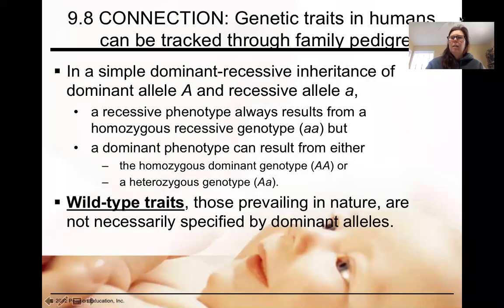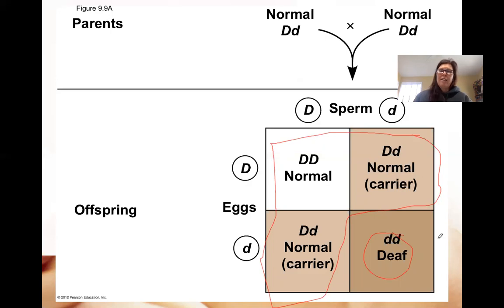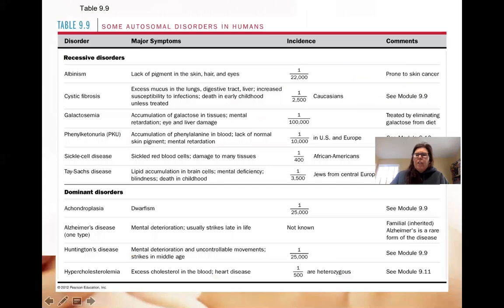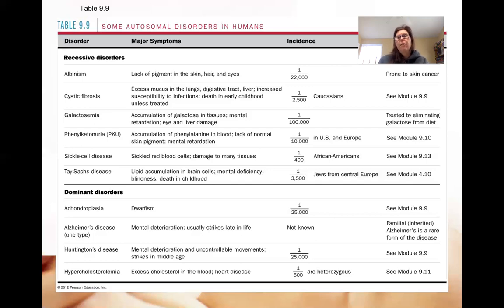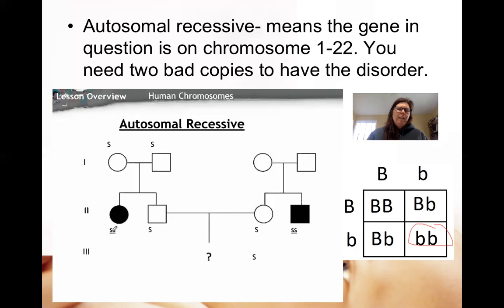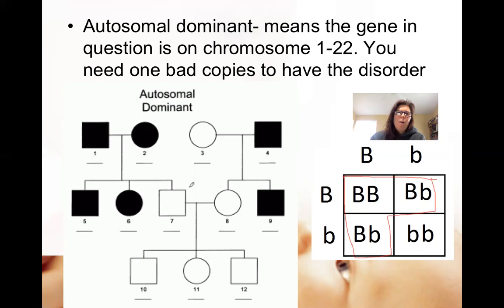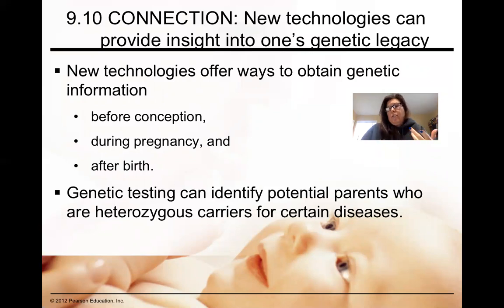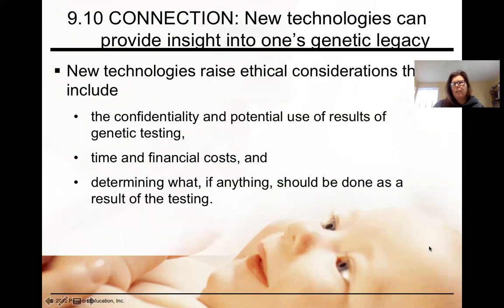Bio123 Ch 9 Extra Pedigree lecture